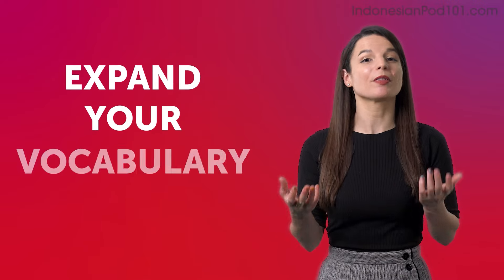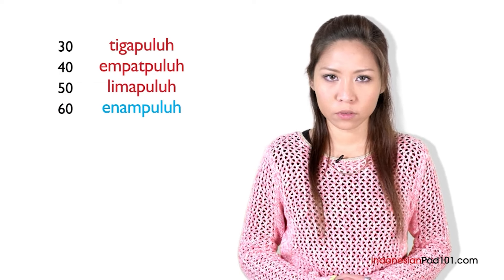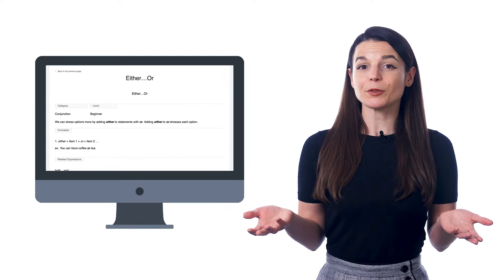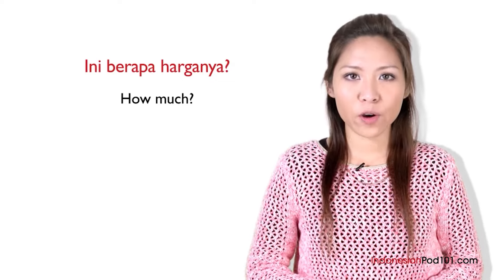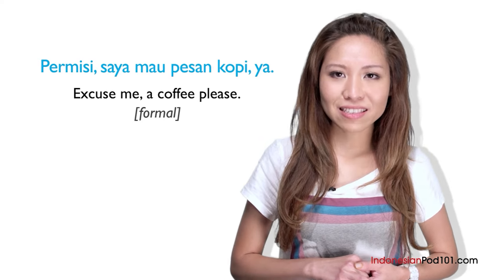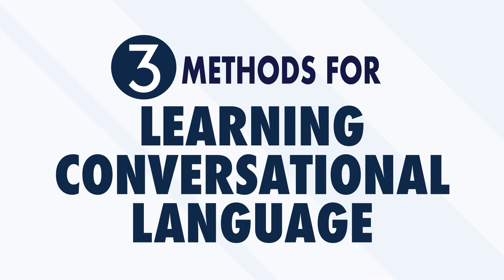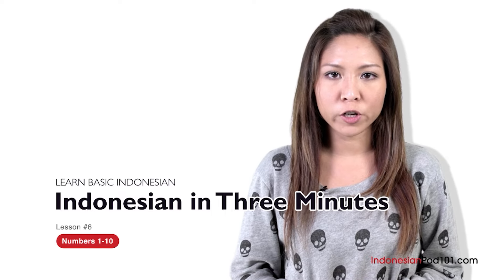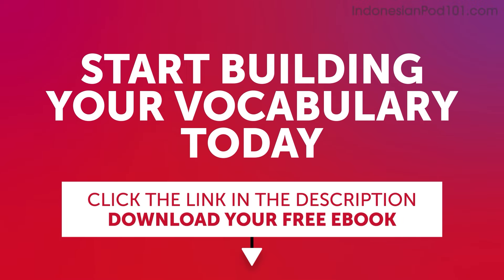Zero to Hero: Complete Indonesian Grammar Mastery in 25 Minutes [Grammar]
↓ More details below ↓

Step 3: Start speaking Indonesian the fast, fun and easy way!

If you don't understand much Indonesian and want to be able to understand and speak it, this video is made for you because we will help you improving your Indonesian skills and progress in your Indonesian studies.

This is the fastest, easiest way to pick up basic Indonesian!